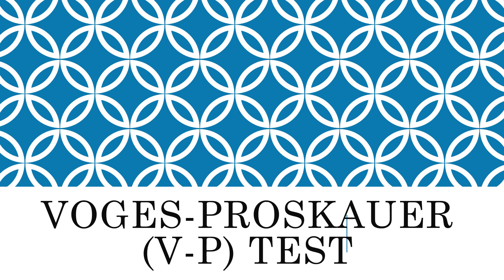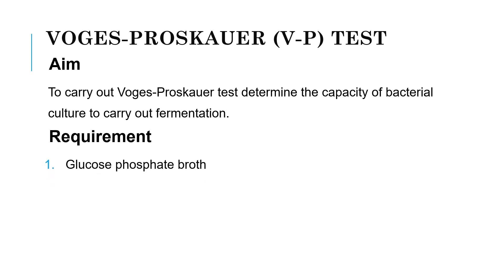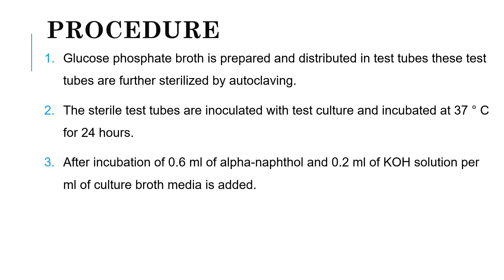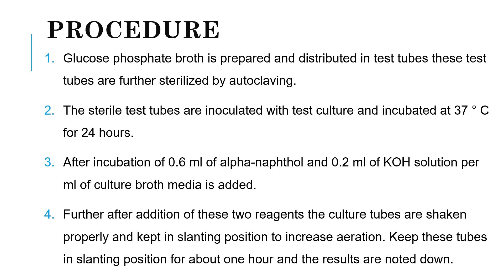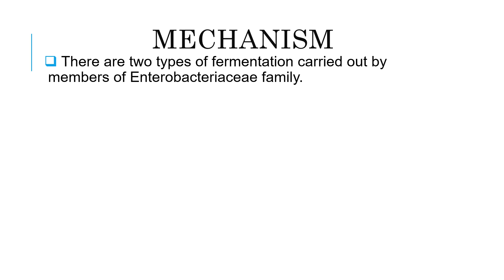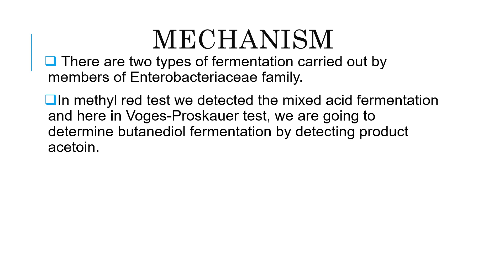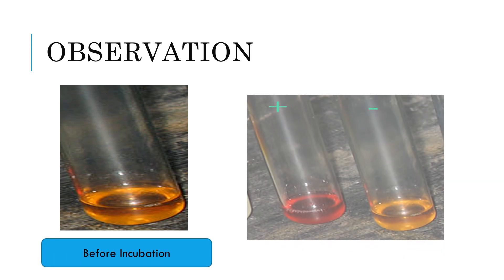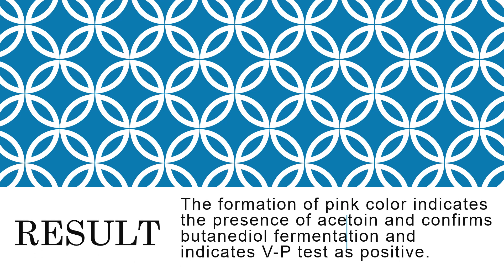Voges Proskauer Biochemical Test - VP Biochemical Test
In this video, I have explained the details of Voges Proskauer Biochemical Test - VP Biochemical Test